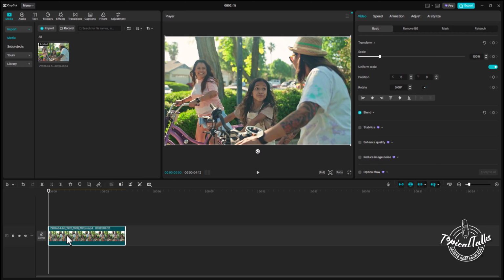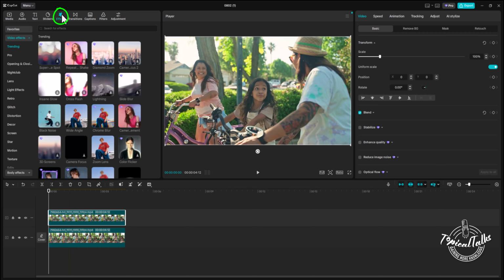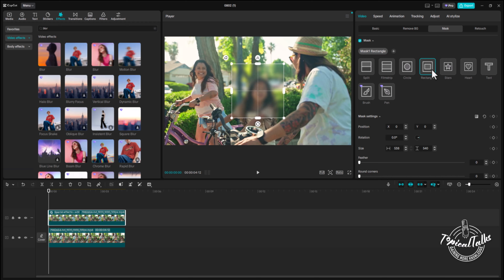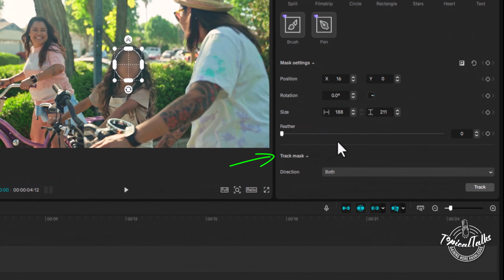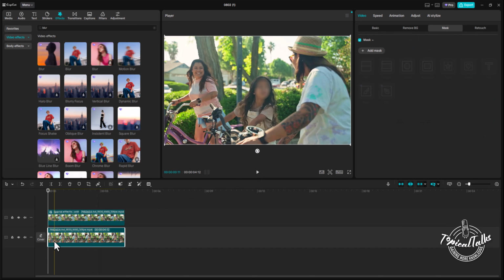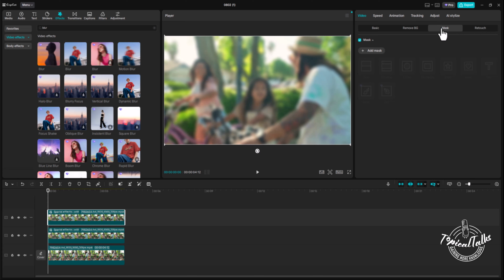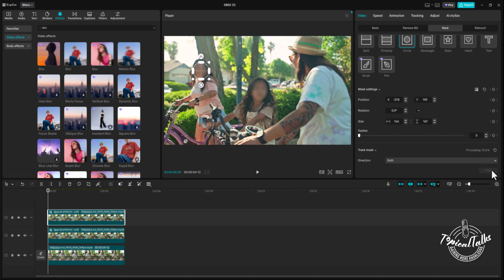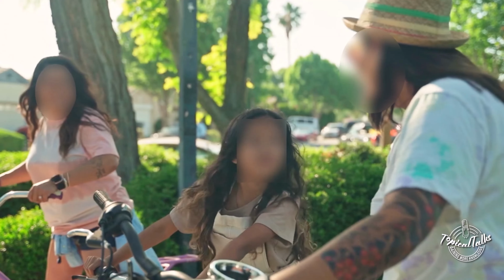How to blur multiple faces in capcut pc?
Learn how to blur moving faces or blur multiple face at once in CapCut to protect privacy in your videos. This step-by-step guide covers desktop and mobile editing, keyframe tracking, and common mistakes to avoid. Anonymize like a pro!

How do I blur on CapCut PC?
How to blur multiple faces in a video?
How to multiselect in CapCut pc?